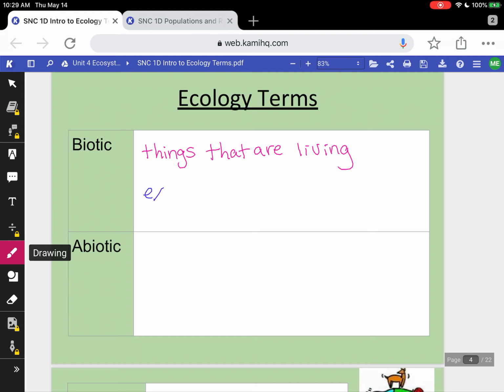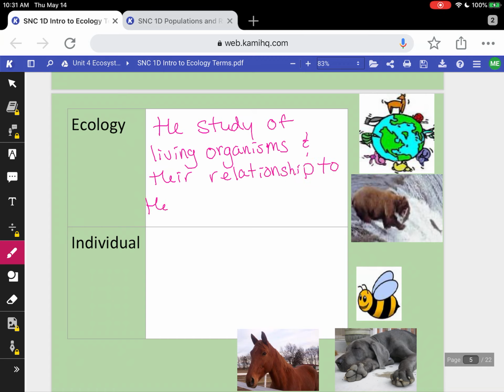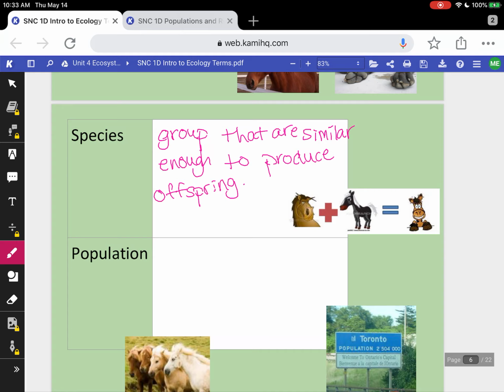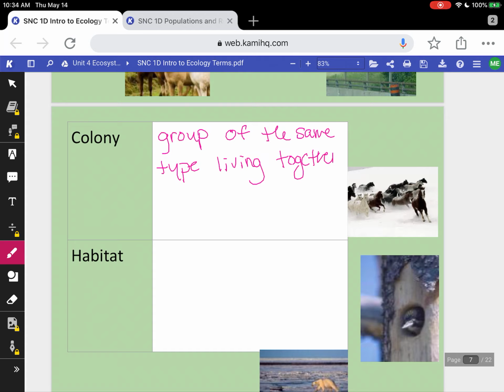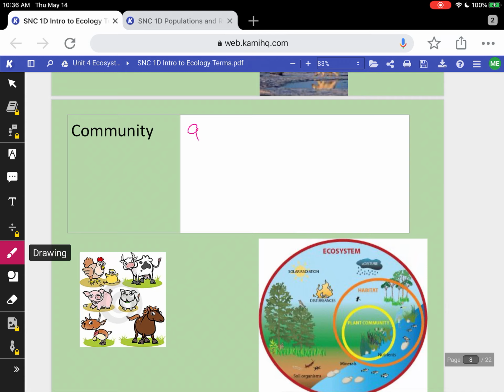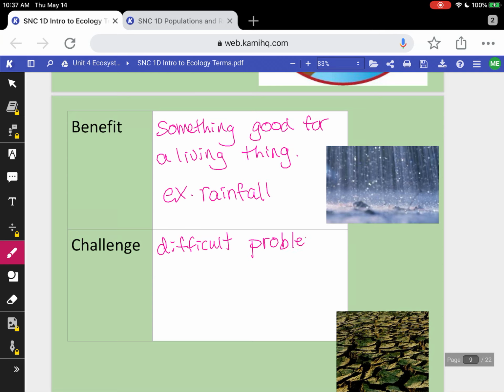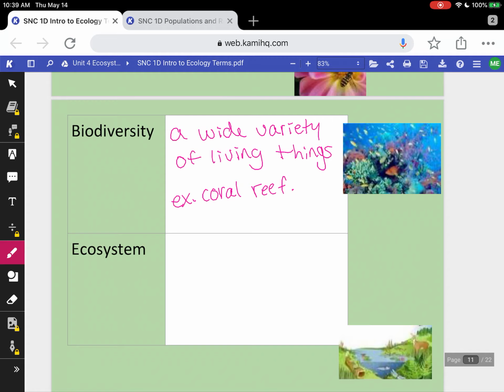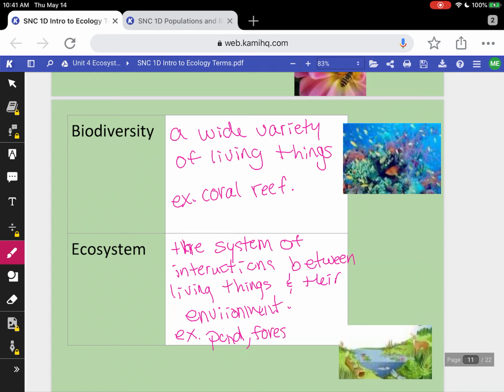Ecology Terms Video Lesson